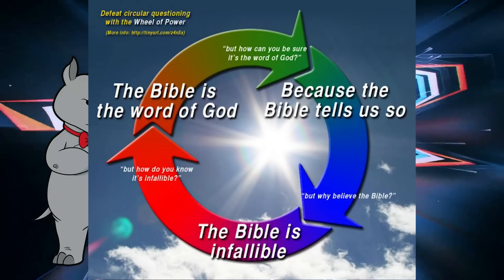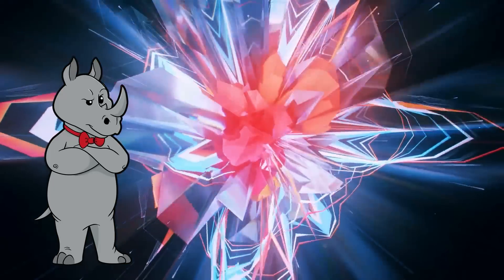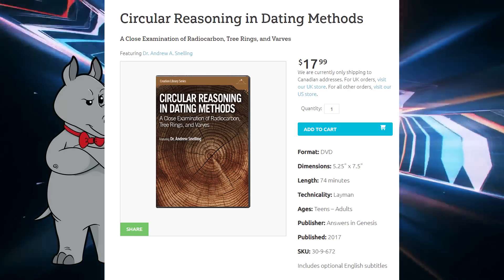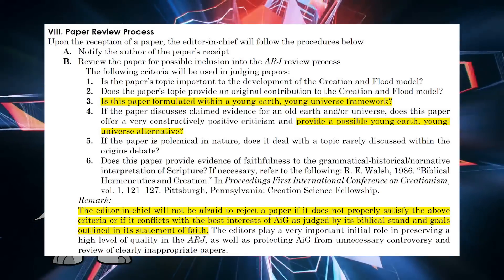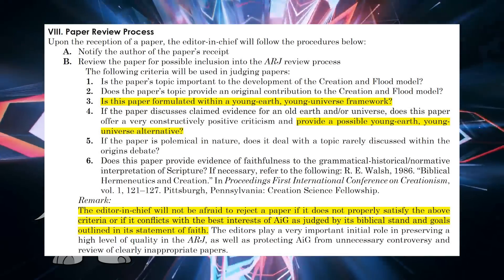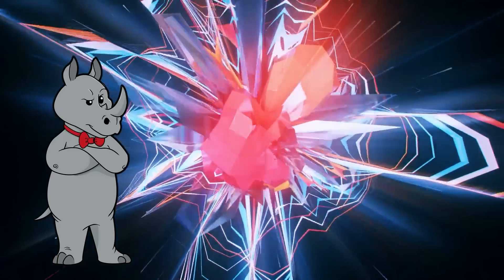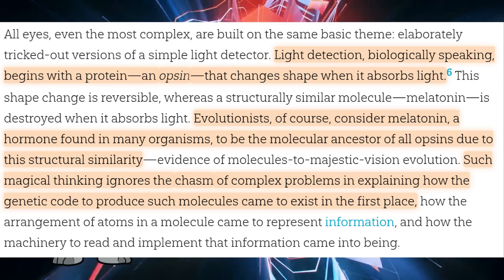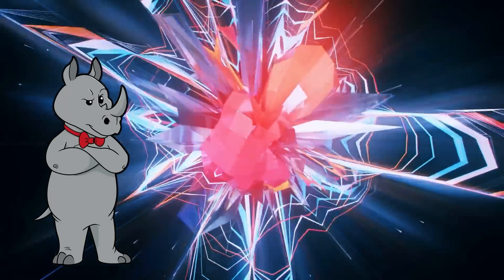Critical Thinking Check 7: Ignore Creationist Logical Fallacies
Today, we wrap up the critical thinking checks by learning to detect logical fallacies.  As long as it's not a creationist perpetrating the fallacy.

Dual evolutionary origin of insect wings supported by an investigation of the abdominal wing serial homologs in Tribolium
A pessimistic estimate of the time required for an eye to evolve

Mailing Address:
Viced Rhino
L2A 5N1